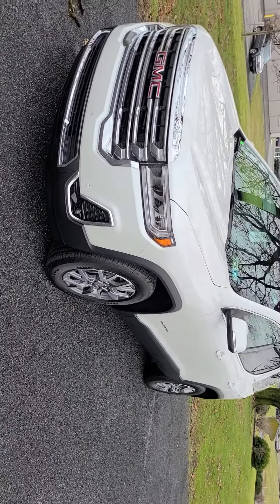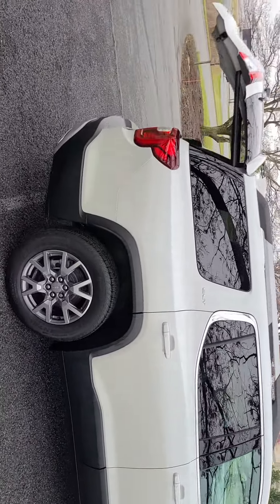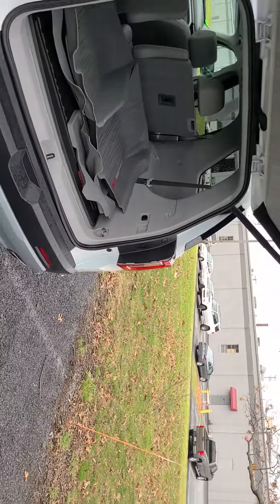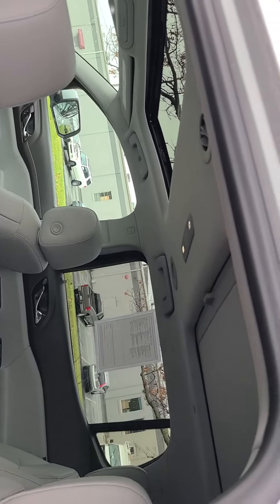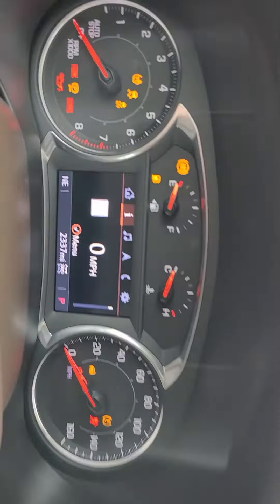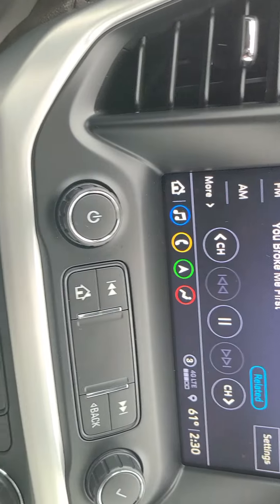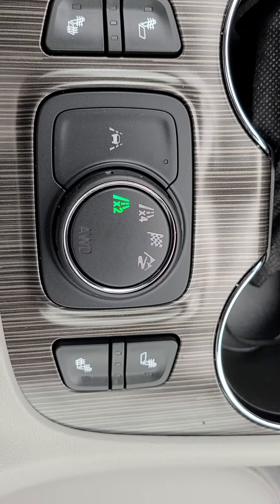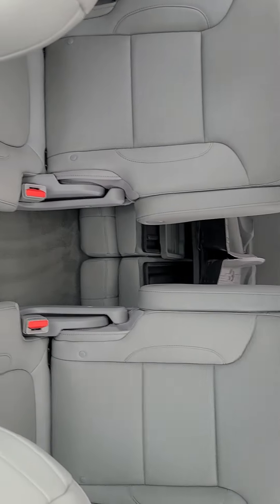March 25, 2021